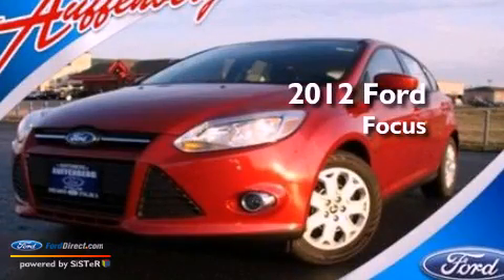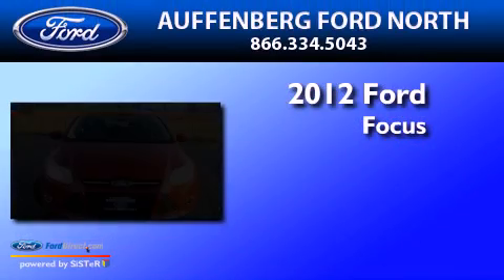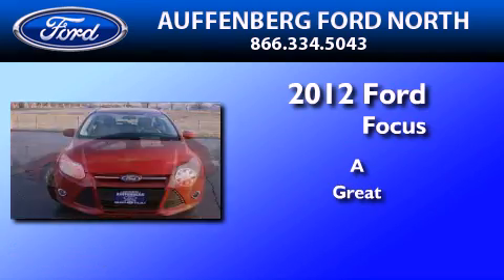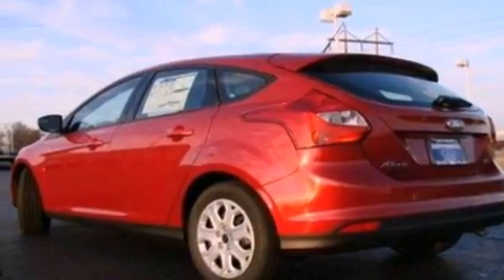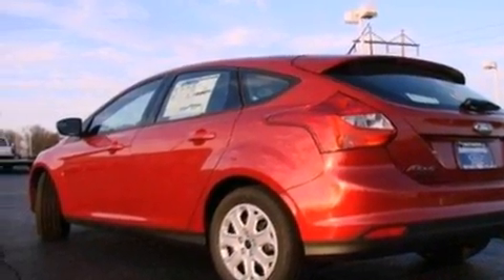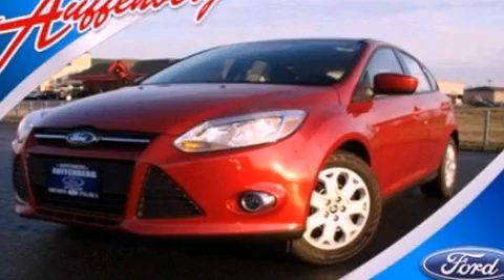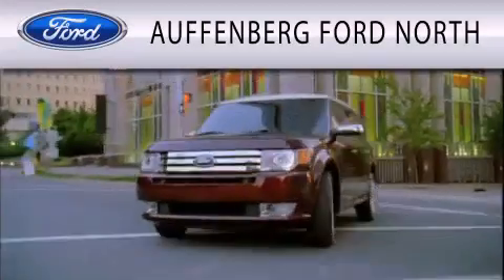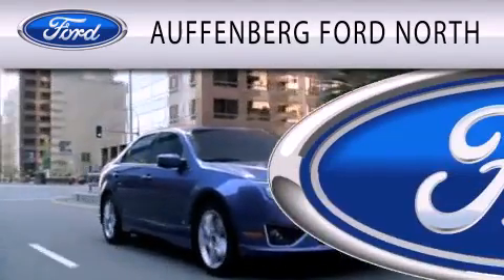2012 Ford Focus O'Fallon IL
Year : 2012
 Make : Ford
 Model : Focus
 Engine : 2.0L I4 16V GDI DOHC FLEXIBLE FUEL

 Exterior : RED CANDY METALLIC
 Miles : 3

 Stock : 27565